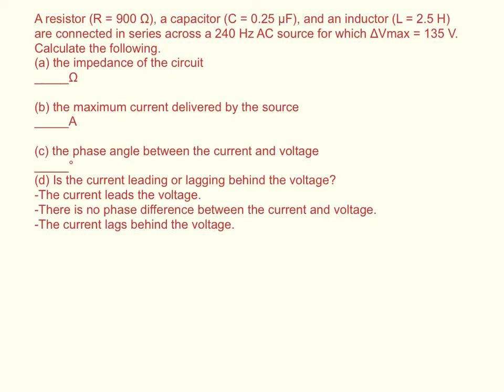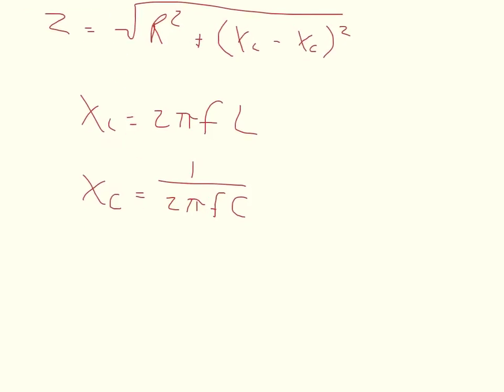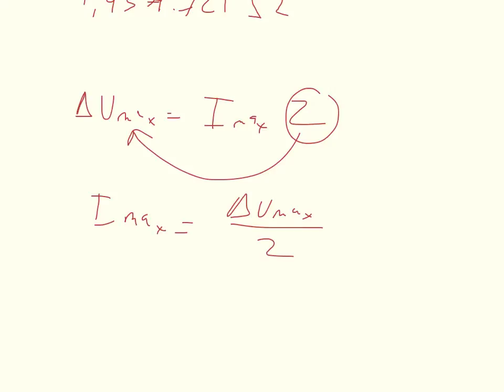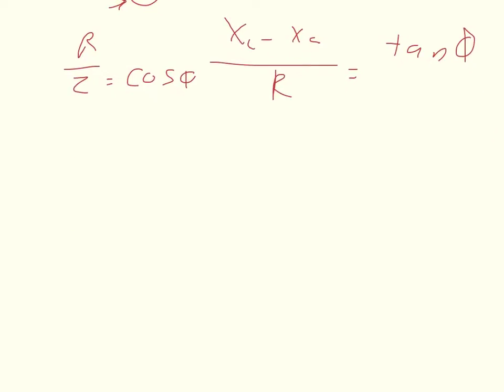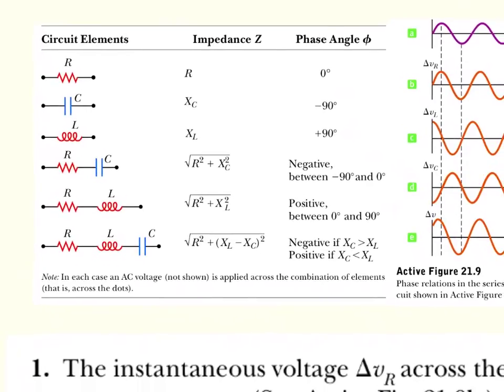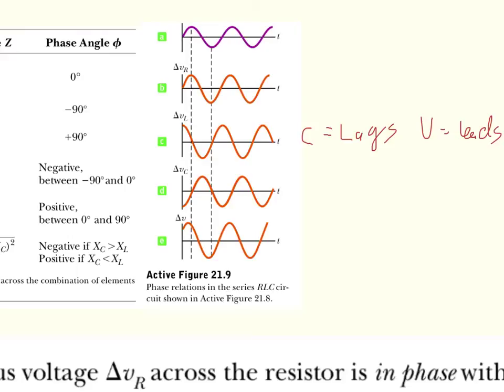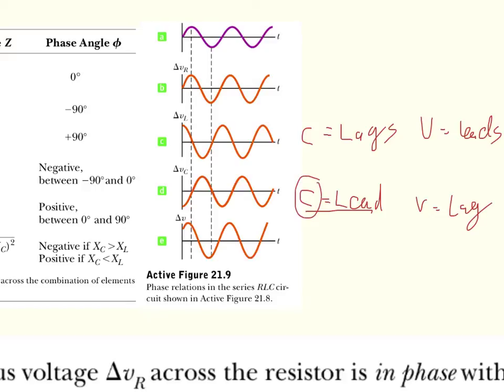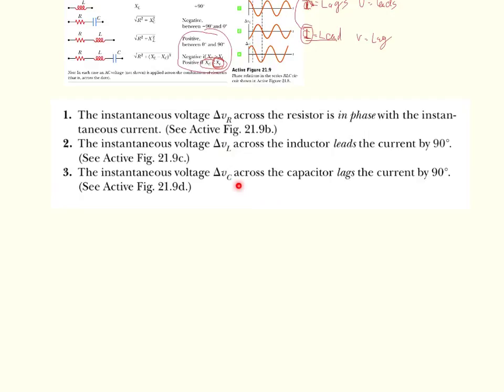Physics WebAssign Ch21 #7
A resistor (R = 900 Ω), a capacitor (C = 0.25 µF), and an inductor (L = 2.5 H) are connected in series across a 240 Hz AC source for which ΔVmax = 135 V. Calculate the following.
(a) the impedance of the circuit
_____Ω

(b) the maximum current delivered by the source
_____A

(d) Is the current leading or lagging behind the voltage?
-The current leads the voltage.
-There is no phase difference between the current and voltage.
-The current lags behind the voltage.